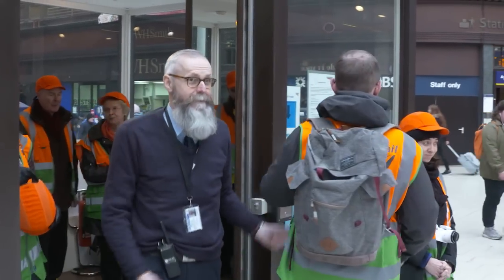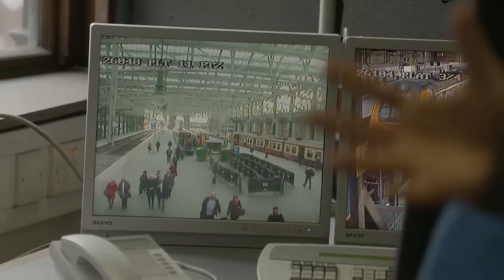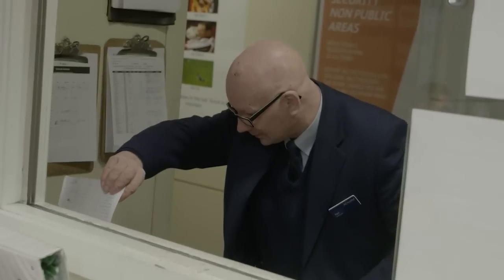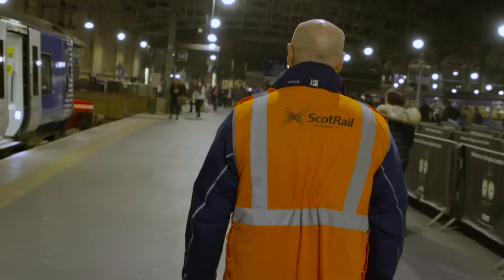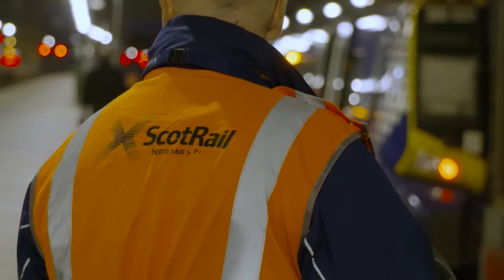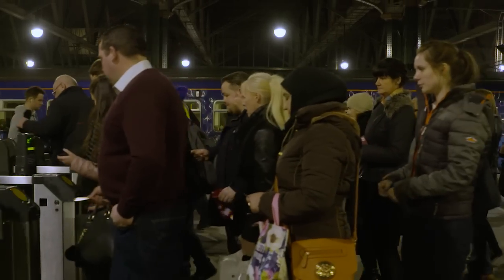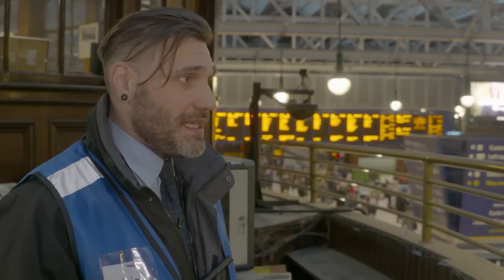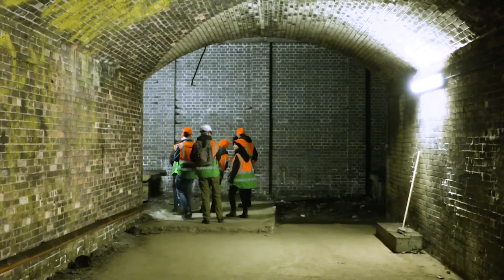ScotRail Alliance - Day in the life of Glasgow Central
Glasgow Central turns 138 today 🎉 We're celebrating with a sneak peek at what goes on behind the scenes at the station.